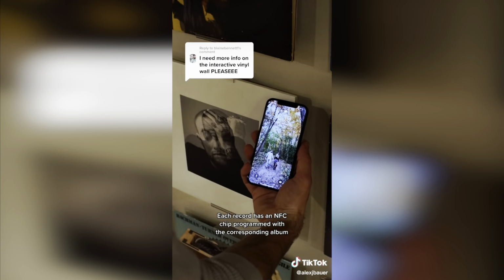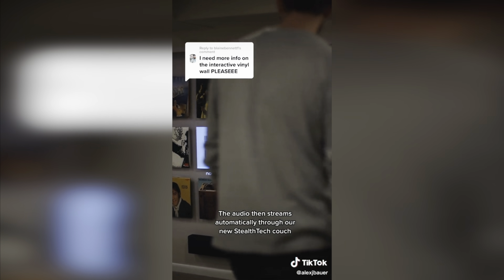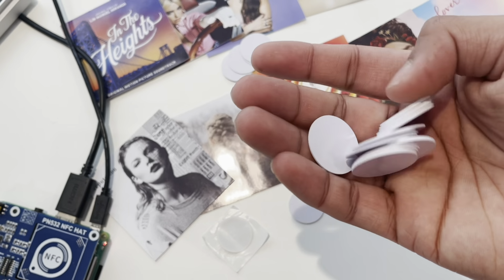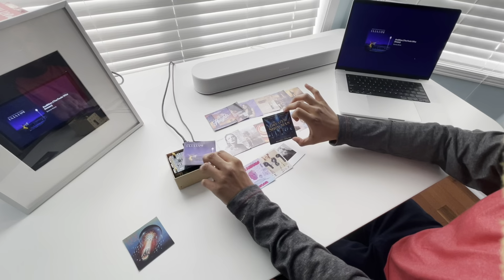The Digital Vinyl Project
Attributions

The original inspiration for this project comes from Alex Bauer's Interactive Vinyl Wall
I also want to point out talaexe's project which I found once I decided I wanted to build this idea (the projects steps are not the same and this project does not use the Spotify-RFID-Record-Player Git repository mentioned in the video or Python or Harcoded Spotify UUIDs in the program for that matter but it is still a good tutorial for anyone else looking to make a similar project and I encourage others to see)
The Nowify project which I modified upon to display the Digital Vinyl Playing Song. Thanks to Jon Ashcroft for the original project
Thanks to Kevin Jiang (a fellow UW student!) for creating the react-spotify-auth package which I utilized in the React App to obtain my Spotify Auth Token
The documentation and sample C++ code for the Waveshare PN532 NFC HAT were used to create the NFC Reader

Links

If I find I missed some links or feel I need to give credit to someone else as well I will be sure to do so by updating the list above.

I hope this can provide you with some inspiration to make your own project!